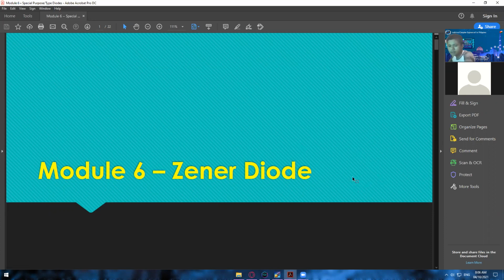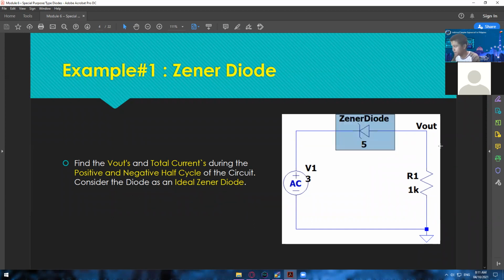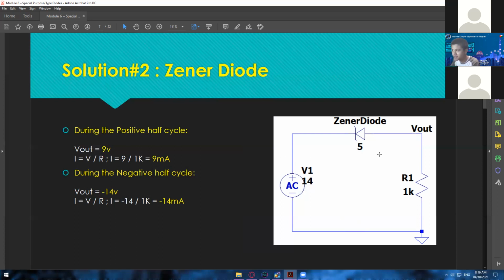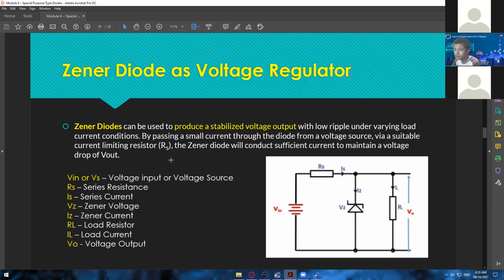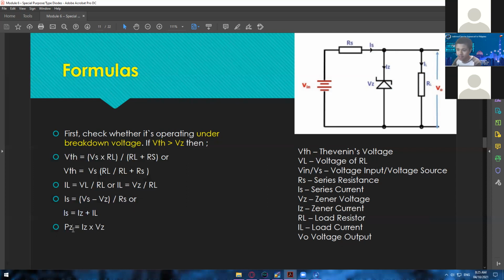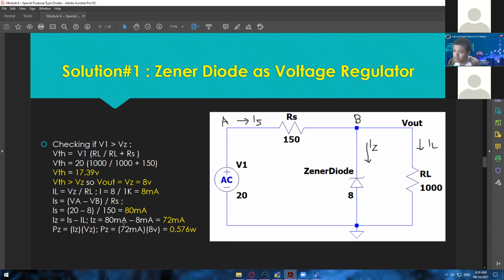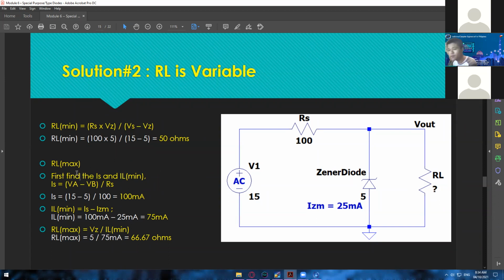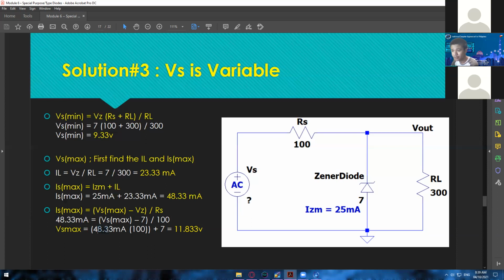ELECTRO - Zener Diode and Light Emitting Diode (Part 1)